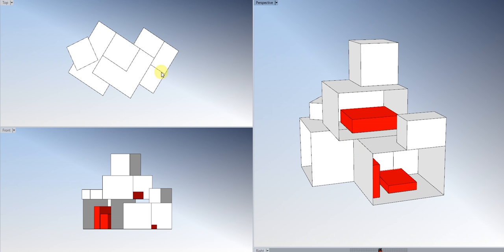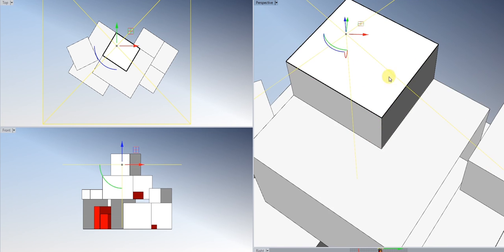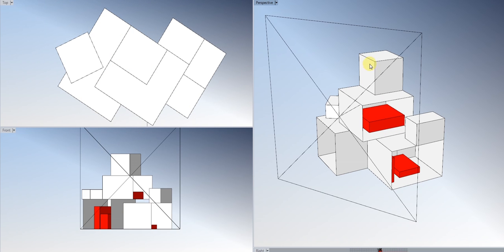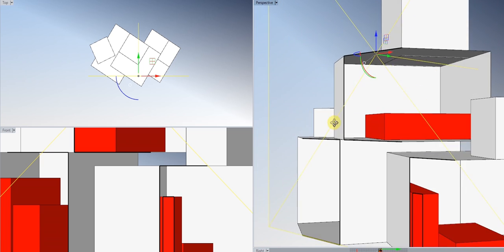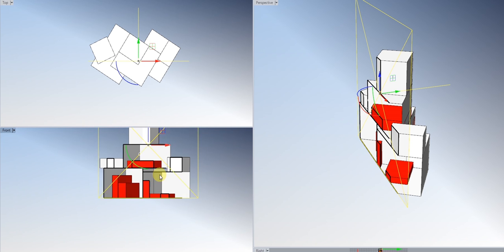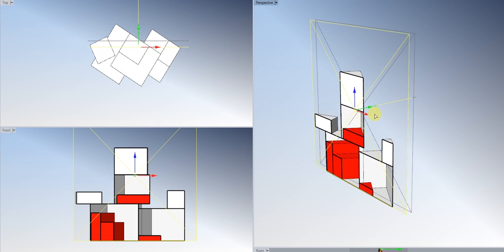3D OBJECT SECTION VISUALIZATION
Basic demonstration on how a section plane works in 3d in comparison to 2d.